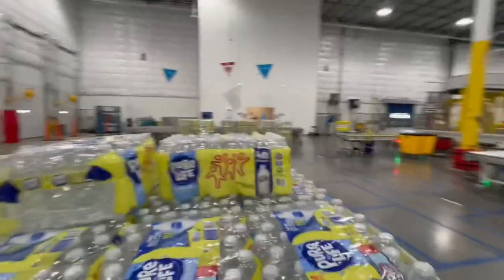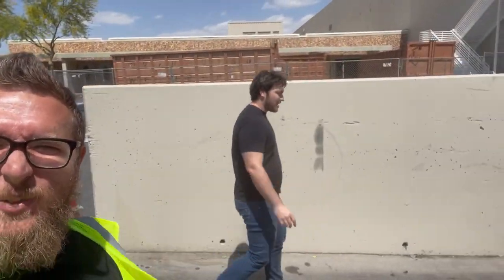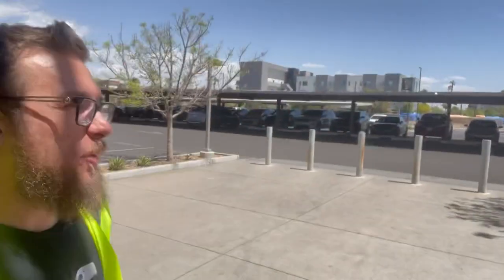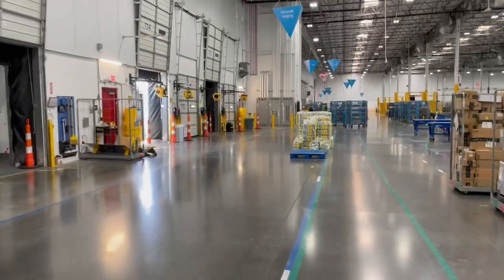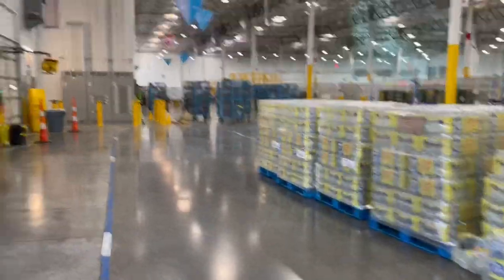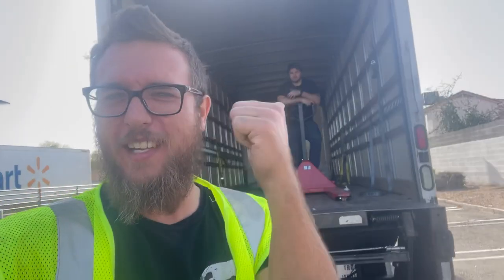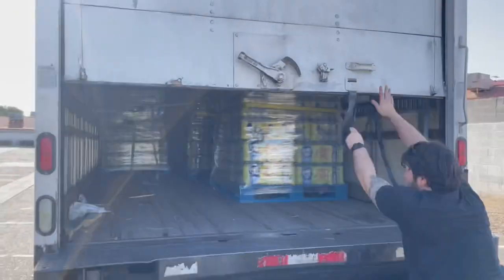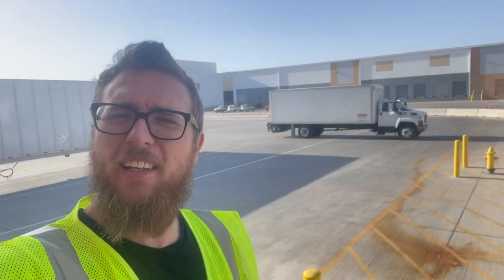First Day With A Box Truck (I MADE $1,530 DESPITE THIS DISASTER)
Had my first day with the box truck I rented to do all these big water pallets orders. Had 22 to deliver but unfortunately could only get 17 done because one store I was picking up from didn’t have all the stock. Overall the day went pretty smooth but there was one disaster that happened… the liftgate on this box truck sucks man.

If you found value in this video, make sure SMASH SUBSCRIBE and hit the BELL so you are notified of new videos and give this video a THUMBS UP to show some love to the channel!

Much love to my cargo van fam out there!
-The Cargo Van Man

Sign Up For Opportunities Within The Cargo Van Man Network (Cargo Van Not Required For All Opportunities)

Official The Cargo Van Man Linktree (All My Links!)

⛽️ Check out this free app that gets you cash back on gas and other errands!

Driver referral name: Cameron Kolb